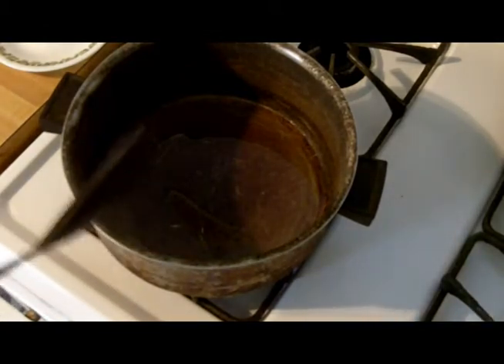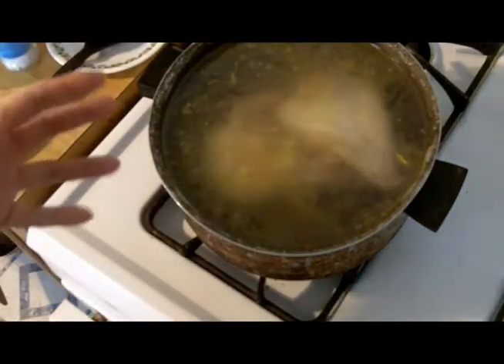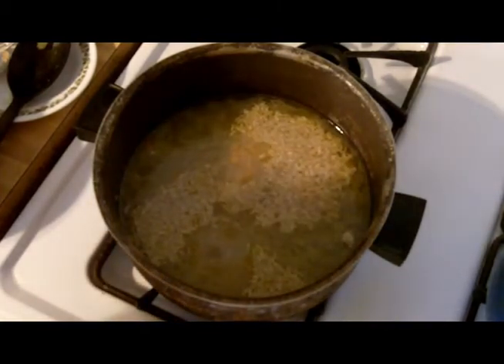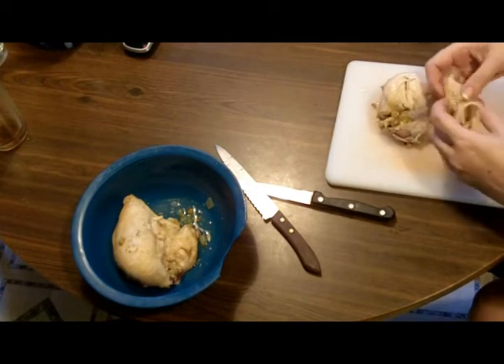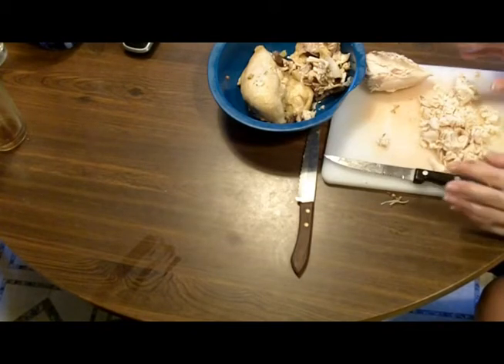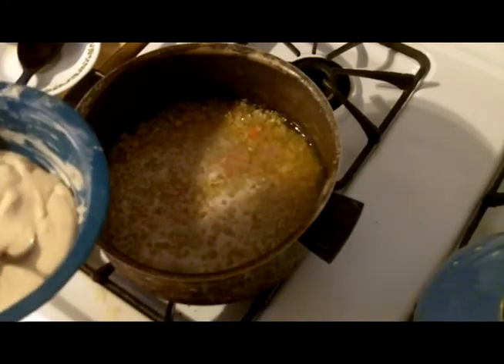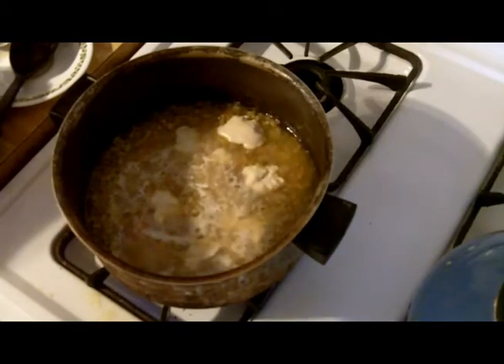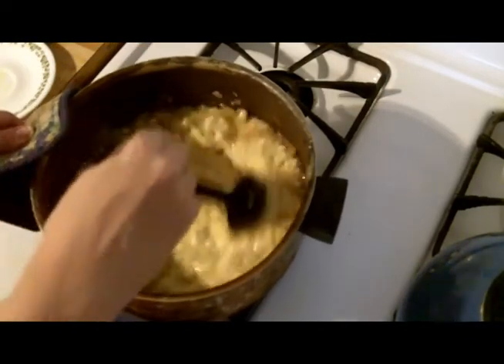TUTORIAL-COOKING-Chicken & Dumplings Recipe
Learn to make chicken and dumplings from scratch.
See my playlists for more cooking tutorials